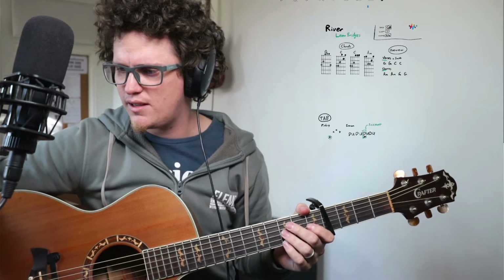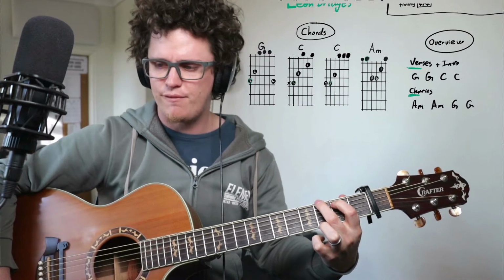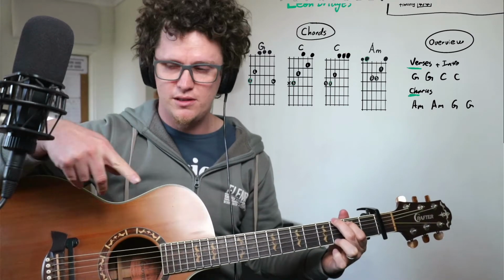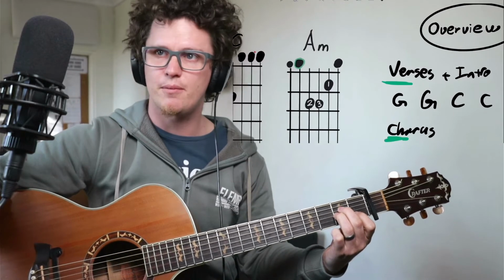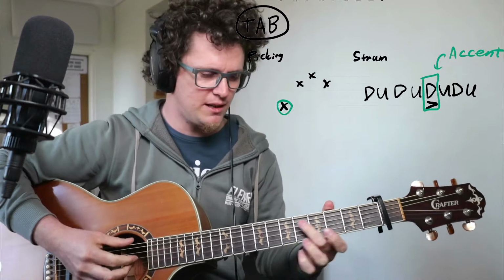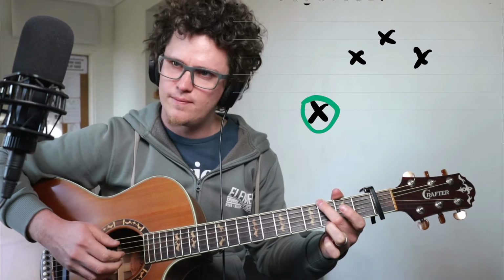River Leon Bridges Guitar Lesson Tutorial